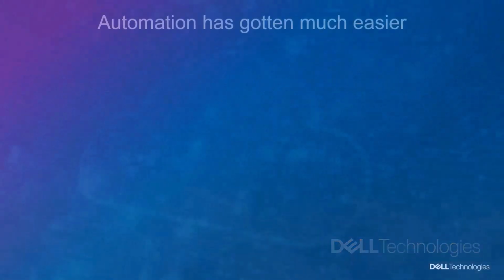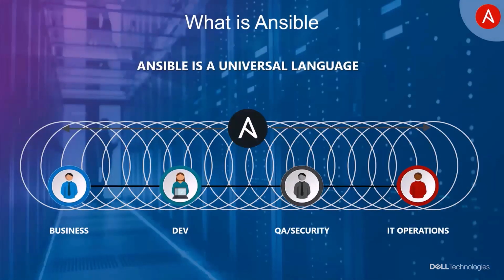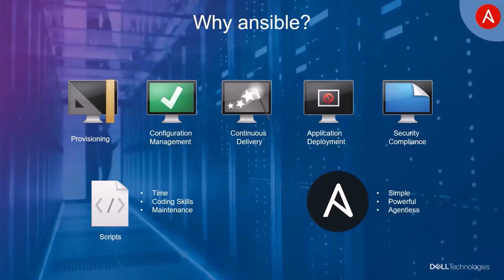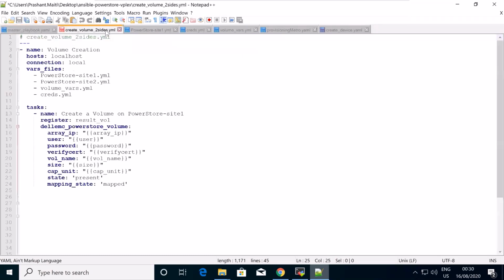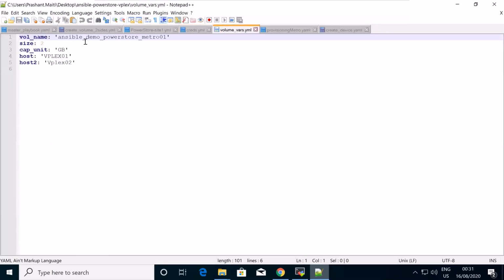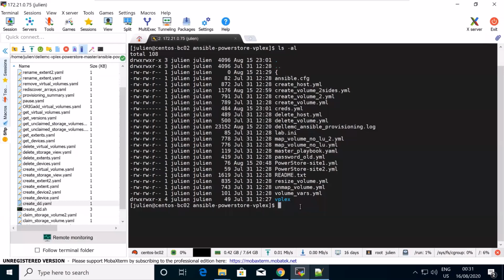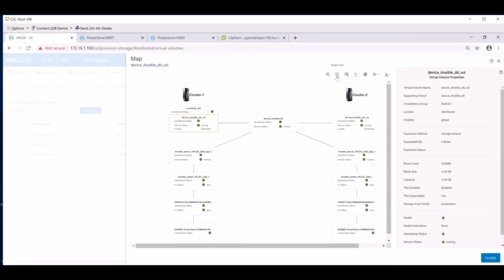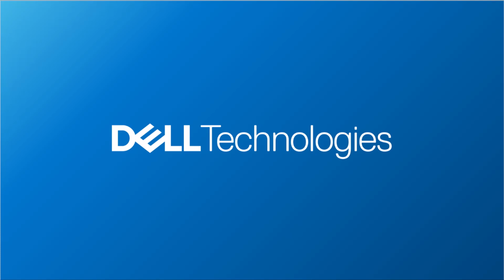Ansible playbook for Dell EMC VPLEX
This demo shows the new Ansible playbook for Dell EMC VPLEX and how to use it.